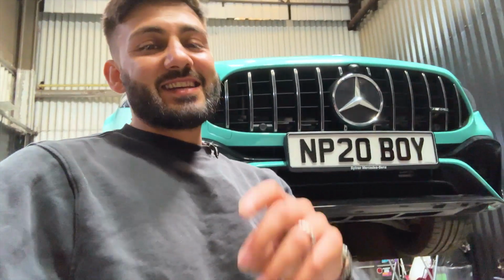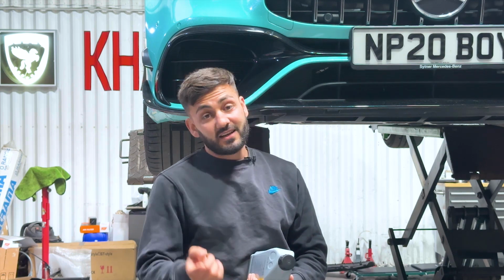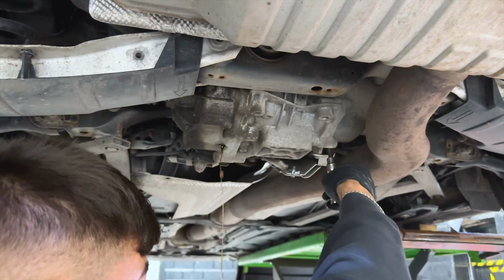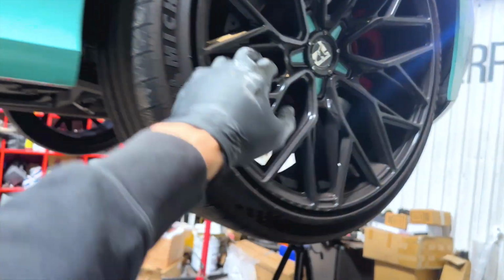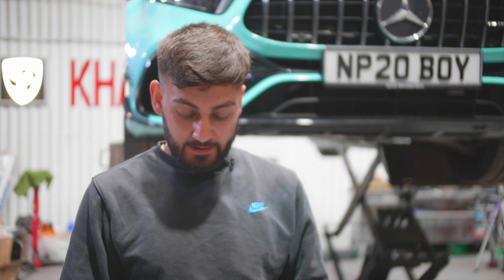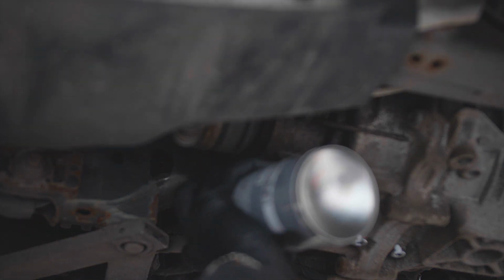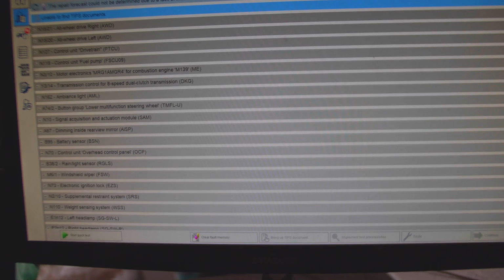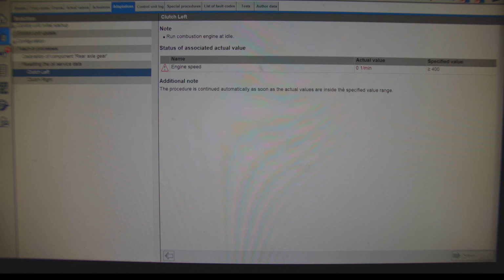A45S AMG Maintenance rear differential P089700 | Project Payday ep.7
Welcome back to Project Payday – in Part 7, we're diving into crucial maintenance tips for the Mercedes A45S AMG that every owner should know. Whether you’re trying to keep your A45S running at peak performance or avoid costly repairs down the road, this video breaks down the smart, preventative maintenance steps that could save you serious money.

We will fix the following errors;
- p089700 - The Transmission oil is worn.
🛠️ Don’t wait for a breakdown — take care of your A45S now and keep your AMG running like a beast!